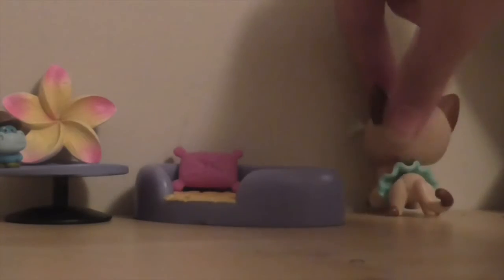LPS: School Morning Routine |Lpsmichaela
Hey guys, so todays video is my School Morning Routine.
I hope you enjoy this video comment bellow what videos I should do next.

see you later xoxo Michaela